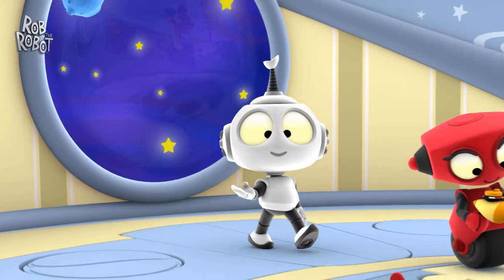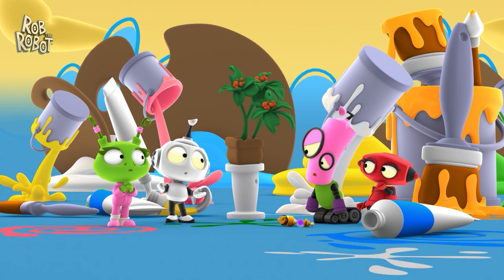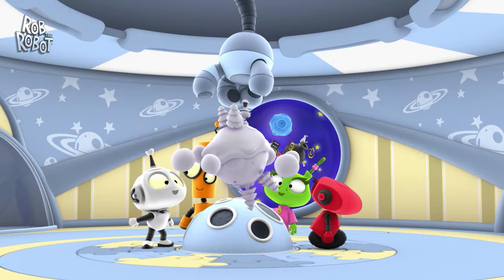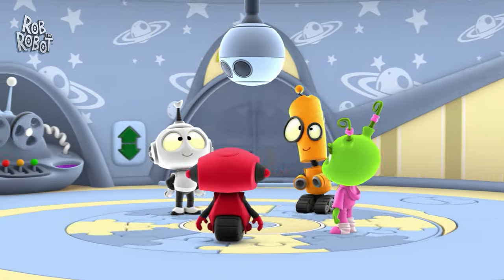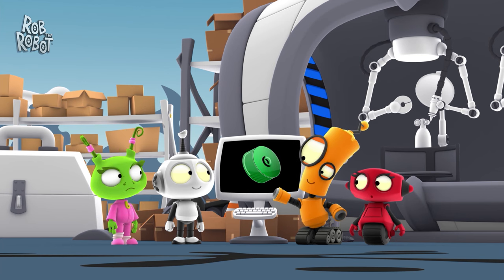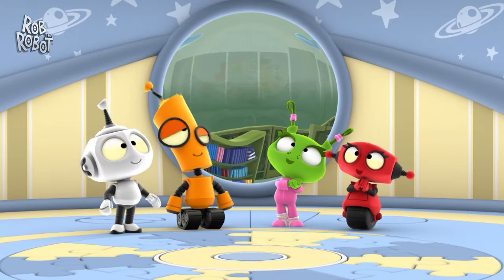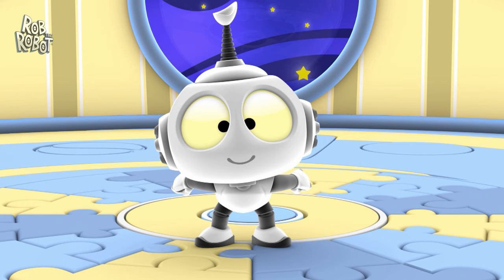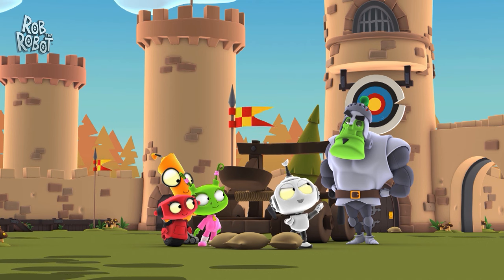Color Confusion | Rob the Robot | Best Cartoons For All The Family 🎉🥳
When Orbit accidentally paints himself pink, the four friends travel to the Paint Planet to find a way to put him back to normal.

"Oddbods Family - Fun for All" is your go-to destination for non-stop laughter suitable for viewers of all ages. Whether you're a MiniBods enthusiast, a fan of the OddBods, love adventurous antics, or enjoy Rob the Robot, we've got the perfect cartoons for you. Expect new videos daily, including full episodes of your favorite funny shows released weekly.

😜 Find More OddBods 😜
📱Socials!📱

00:00 Color Confusion
11:43 Cosmic Day
22:42 Making the Grade
33:40 Sure Sign
44:39 Medieval Manners